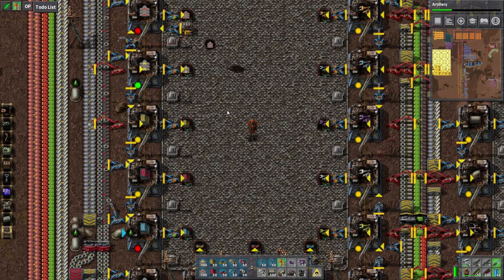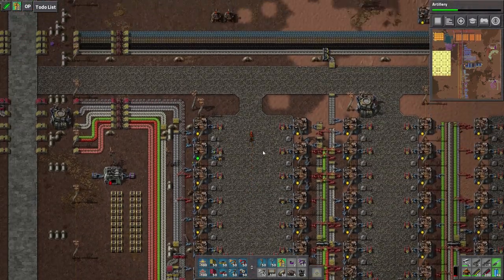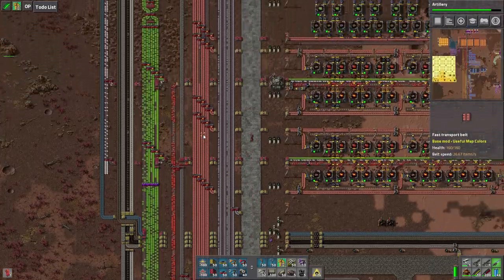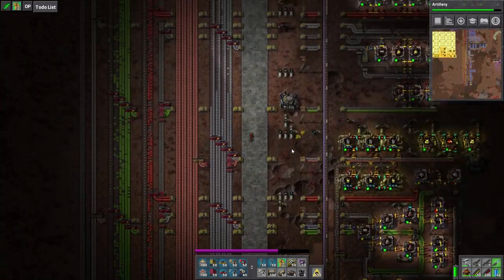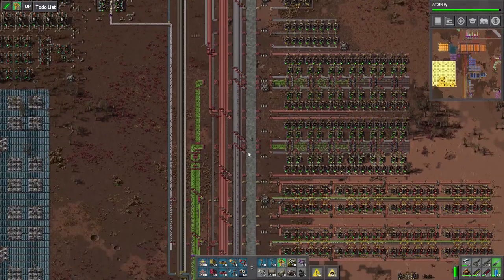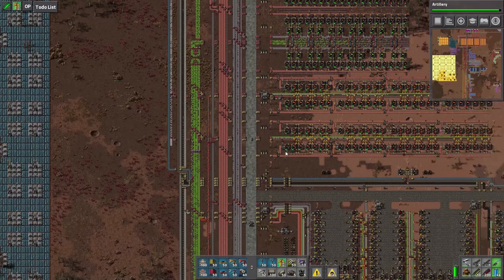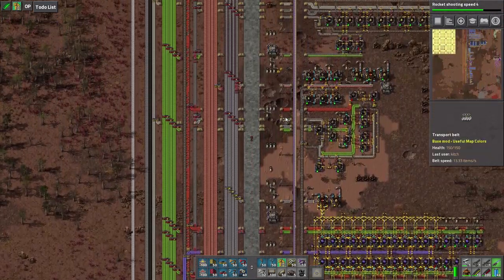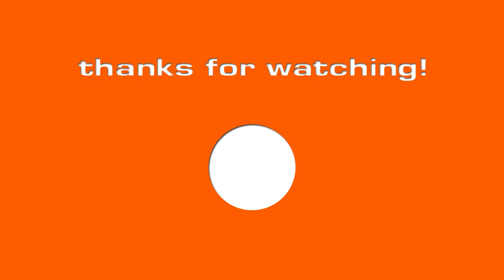Factorio Mod Menagerie Ep 31 | Artillery Shells | Featuring : Almost Invisible Electric Wires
After several series feturing purly vanilla gameplay, it's time to install some mods and see what we can do!

The plan for this series is to install and spotlight a mod (or a couple mods) in each episode.  I'm not wanting to do anyting too crazy, just experiment a bit with quality of life and vanilla+ type mods.

I do let's plays of popular (and not so popular) strategy, simulation, survival, base building and roguelike games.  I do my best to provide clean, family friendly content (well, at least as clean and family friendly as the games will let me) that focuses on learning the game, mastering the game, and of course having a lot of fun in the process.

Music
Intro:
DJ Quads - Downtown Funk

Outro:
DJ Quads - A coffee to go